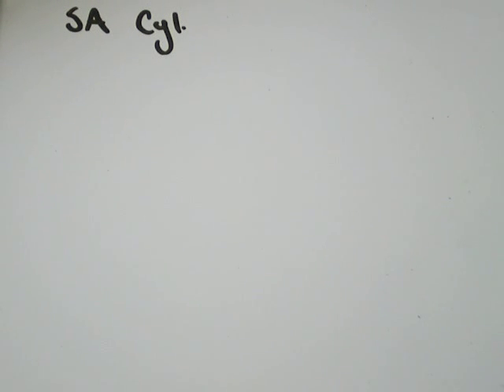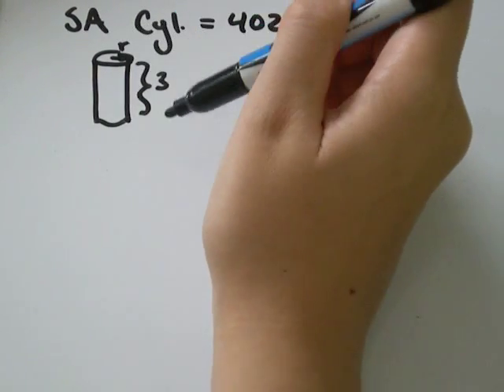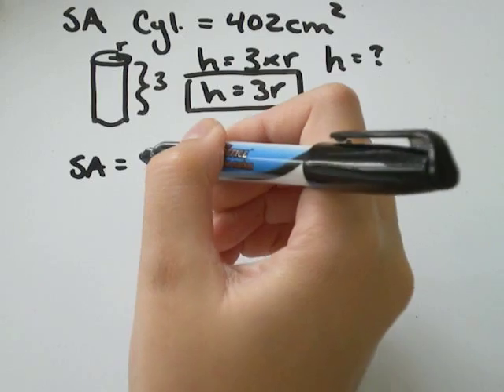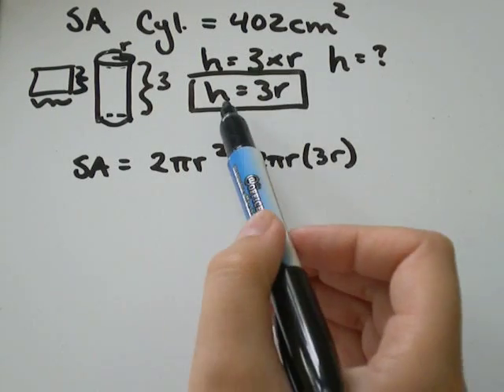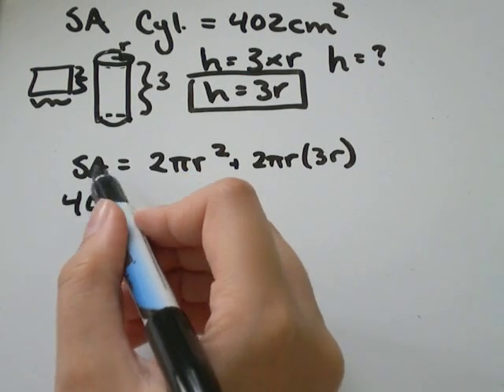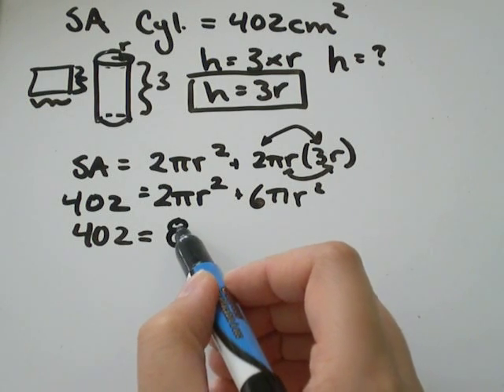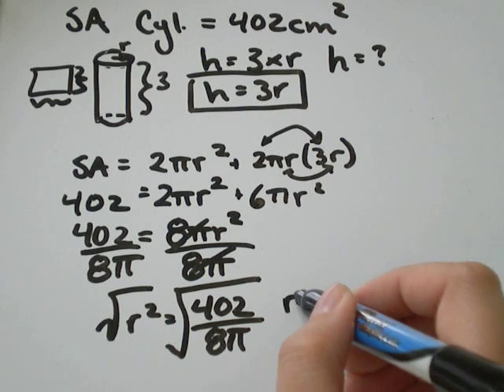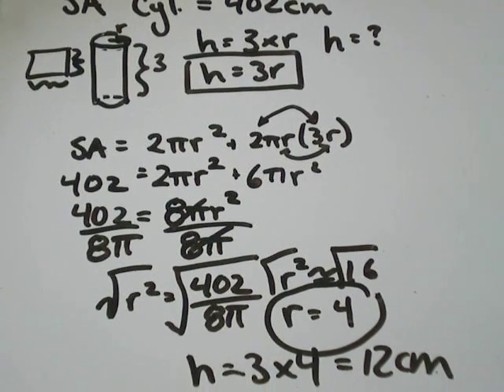Surface Area of a Cylinder SA=2*pi*r^2+2*pi*r*h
Surface Area of a Cylinder SA=2*pi*r^2+2*pi*r*h Surface Area of a Cylinder SA=2*pi*r^2+2*pi*r*h Surface Area of a Cylinder SA=2*pi*r^2+2*pi*r*h Surface Area of a Cylinder SA=2*pi*r^2+2*pi*r*h Surface Area of a Cylinder SA=2*pi*r^2+2*pi*r*h